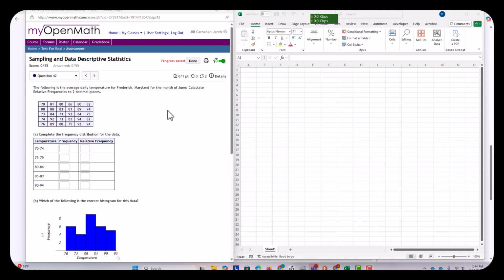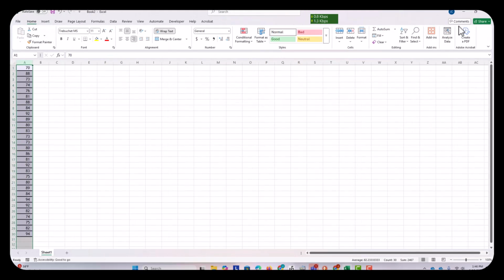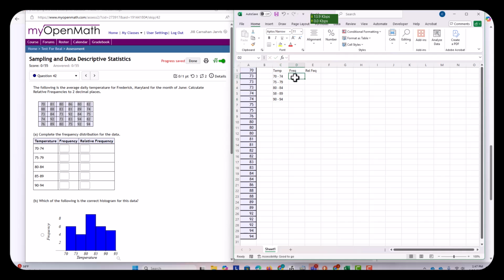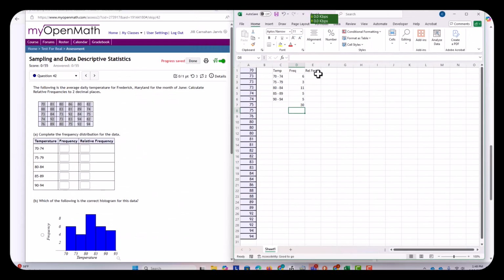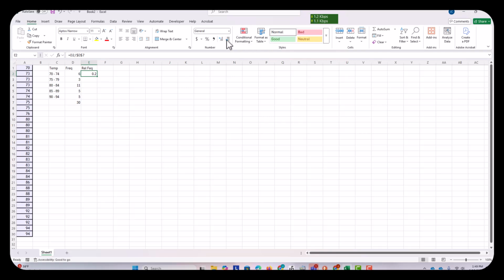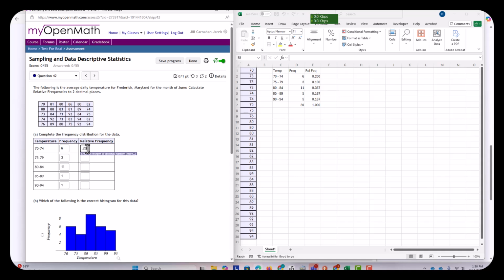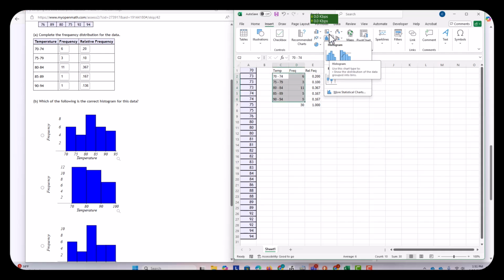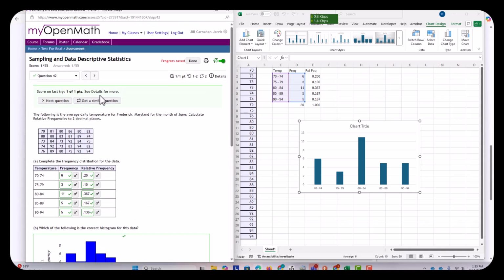Relative Frequency and Histograms